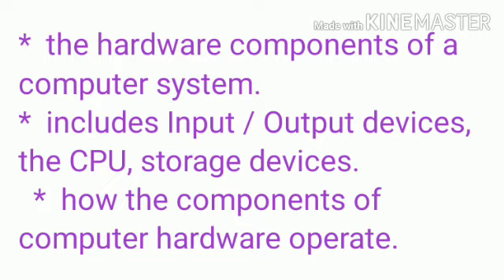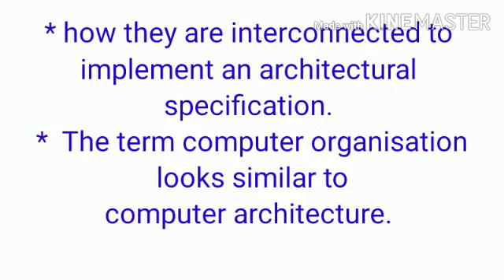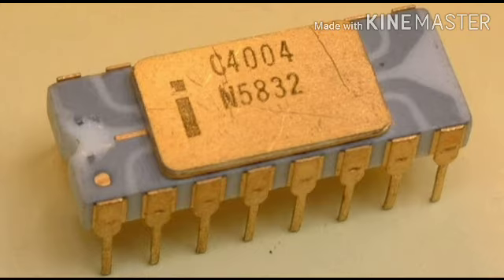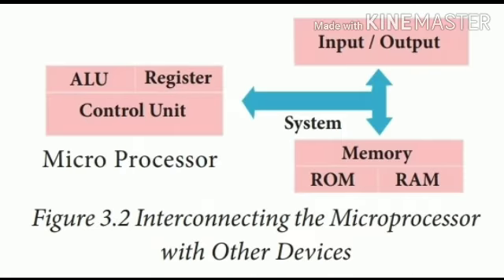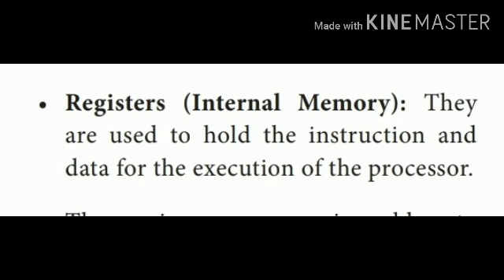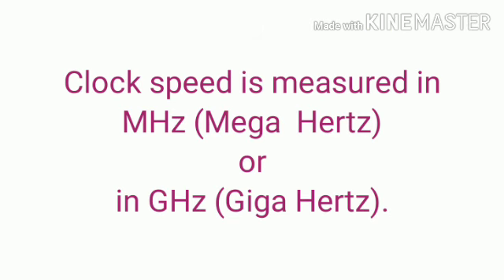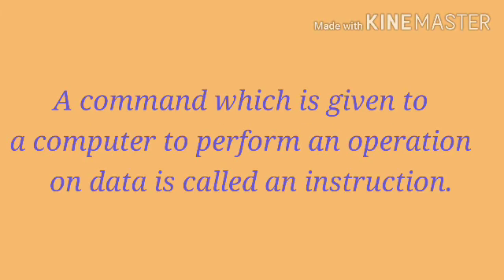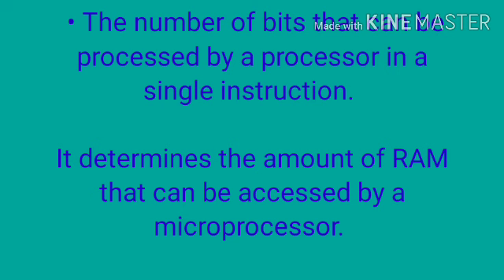XI CS Chapter-3(video 1)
Computer organisation introduction